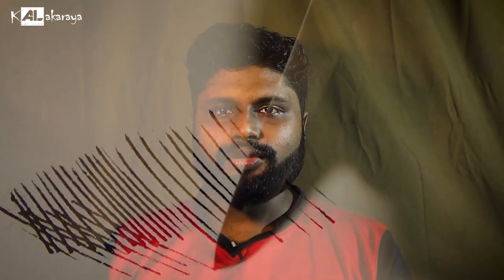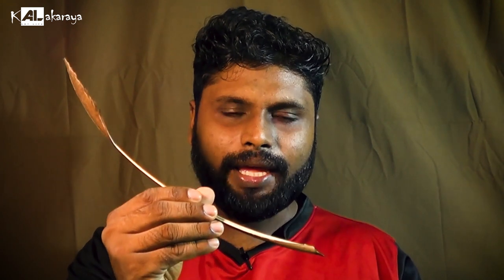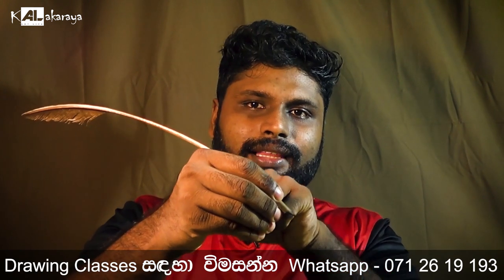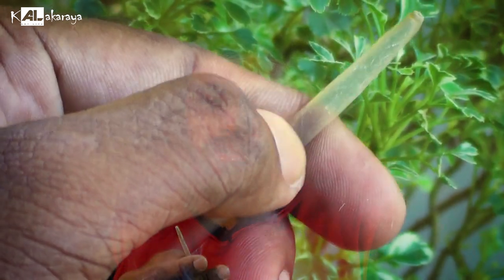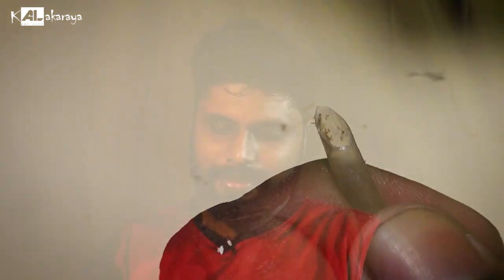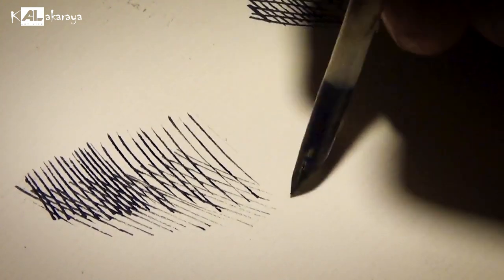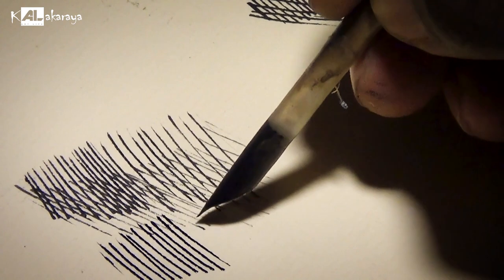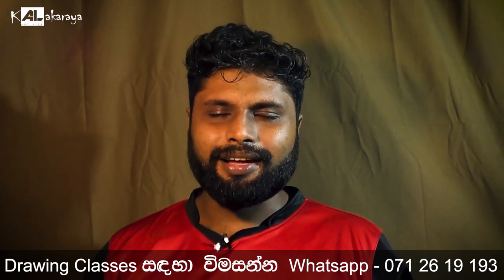චිත්‍ර අඳින්න පිහාටු පෑනක් හදමු | Quil pen making | AL - Kalakaraya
ස්තූතියි. !